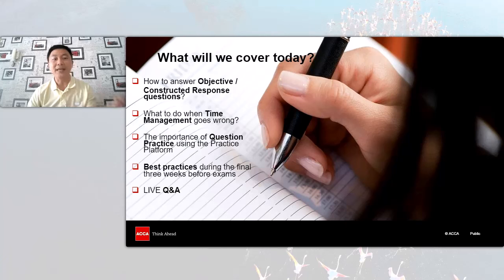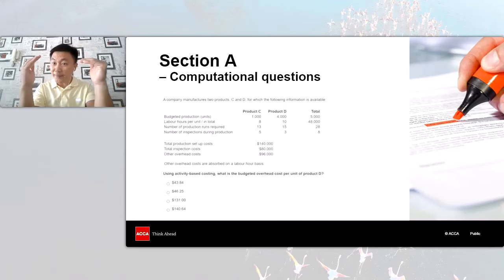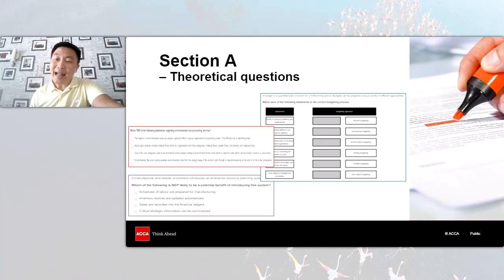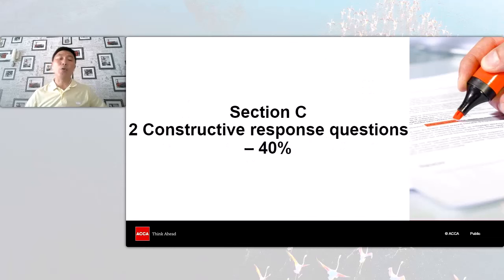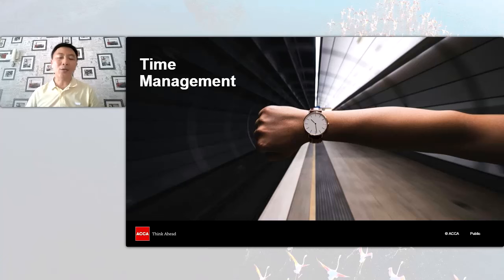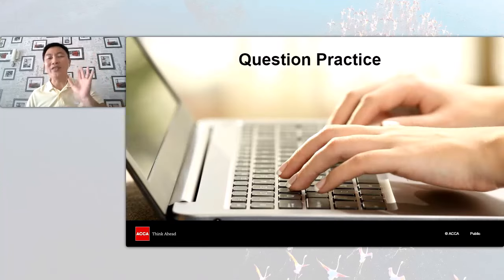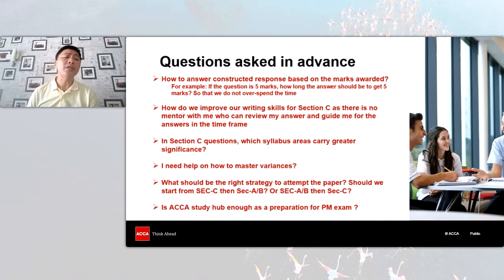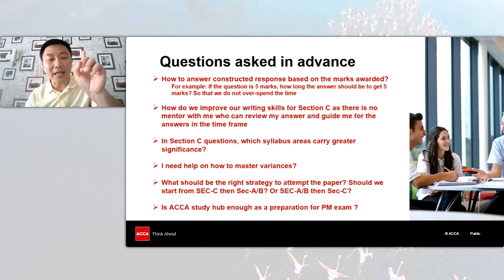PM InFocus: Manage your time – master your technique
Watch the webinar by Tze Kang Chan to support you with your June 2024 exams

00:00:00 Introduction
00:07:36 What we will cover today
00:09:48 How to answer Objective / Constructed Response questions?
00:38:25 Time Management
00:45:45 Question Practice
00:49:11 Best practices during the final three weeks before exams
00:53:45 Q&A
01:05:00 Closing